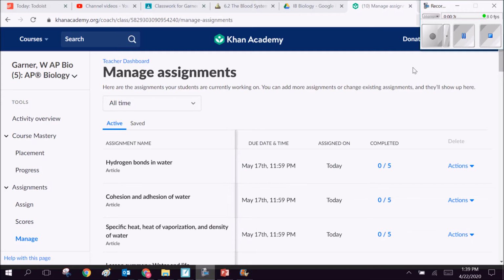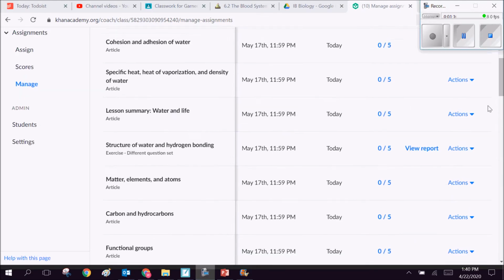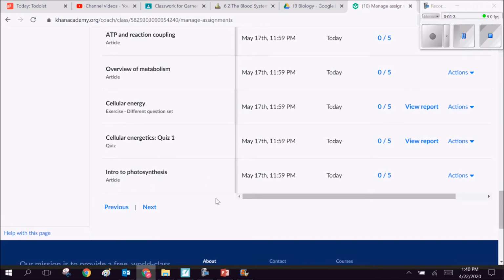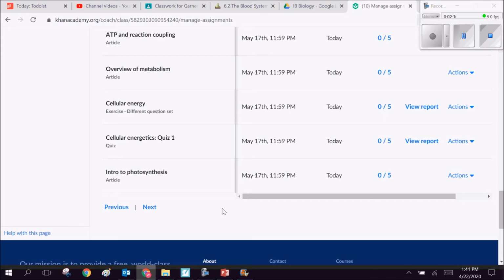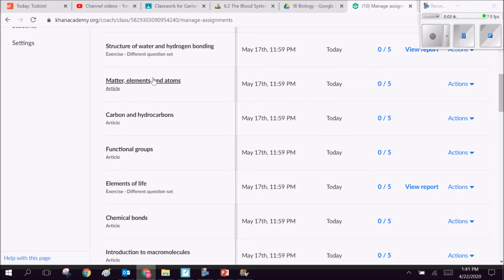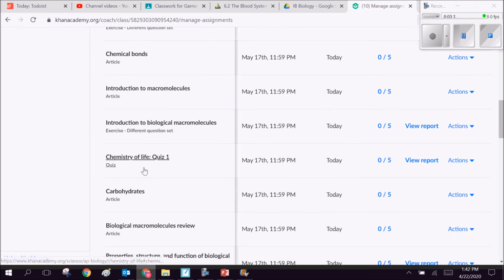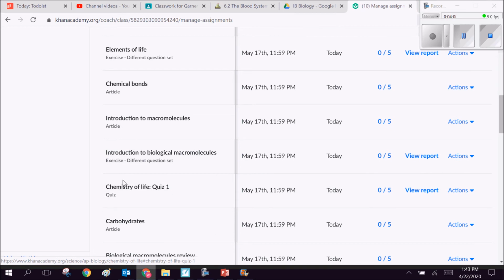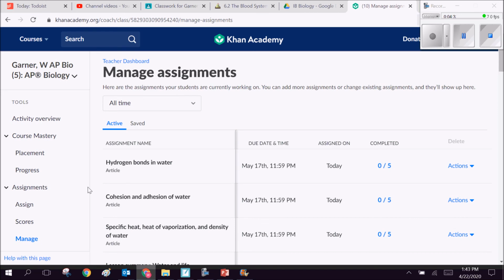Using Khan Academy for AP Review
Video instruction on how we'll use Khan Academy for our digital AP review.